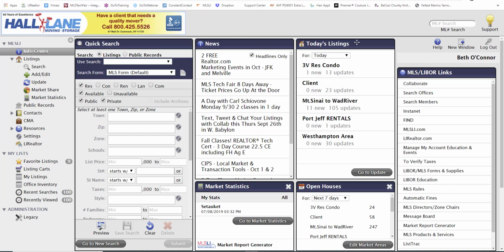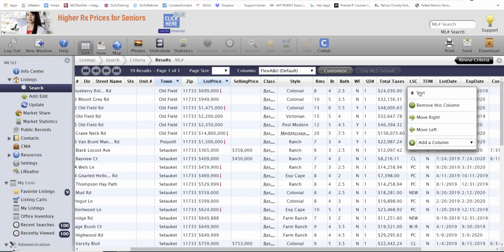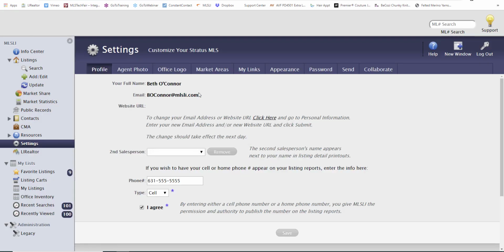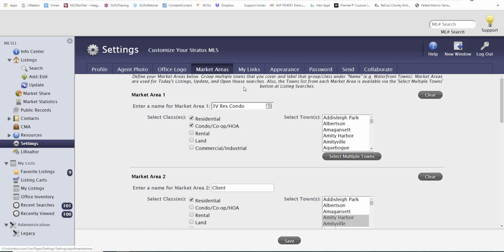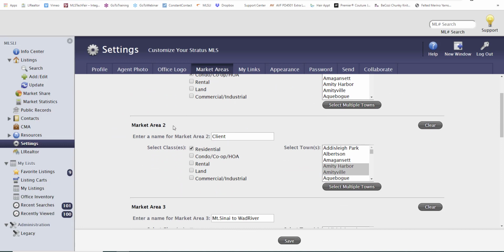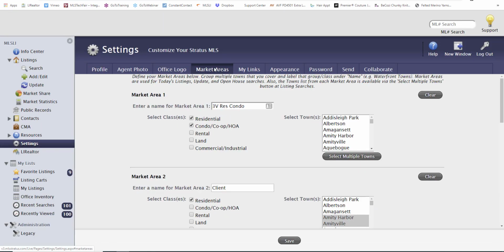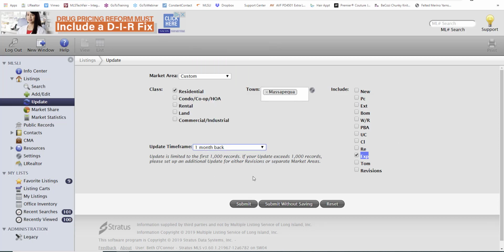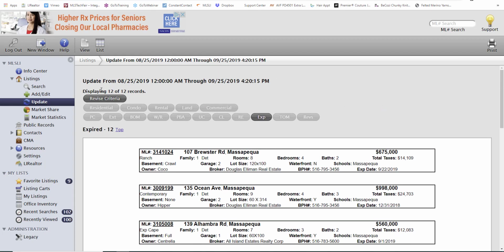Today's Listings in Stratus: Your "Hot Sheet"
How to set up Today's Listings on Stratus